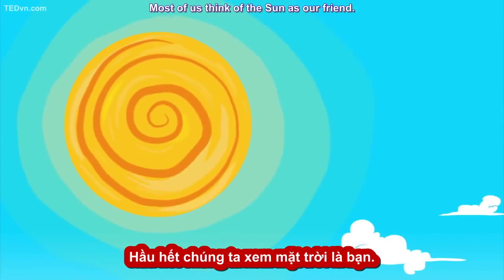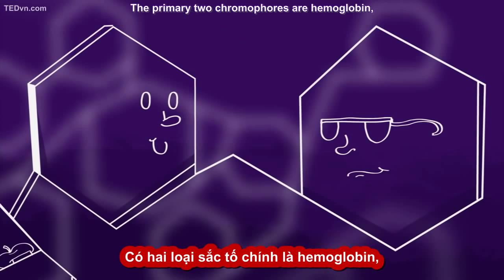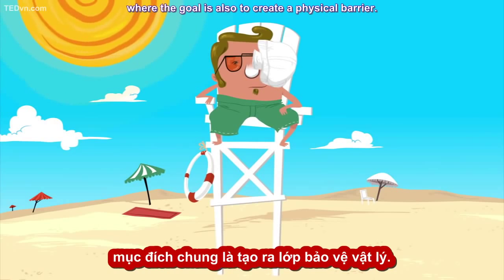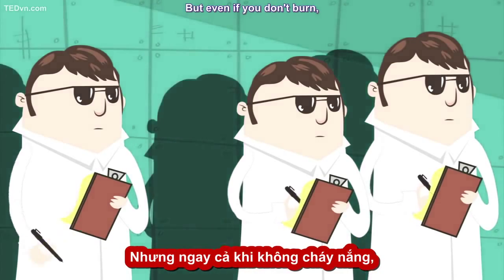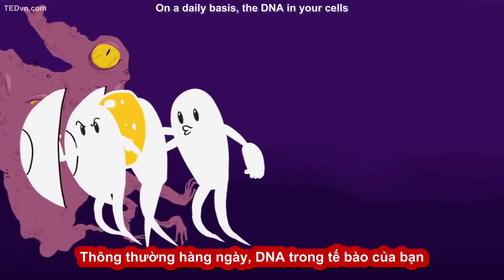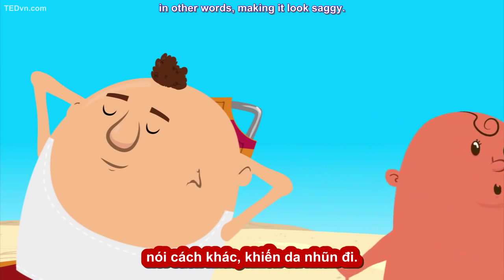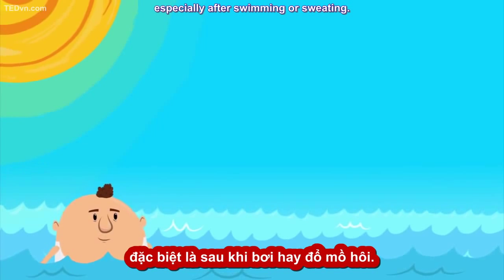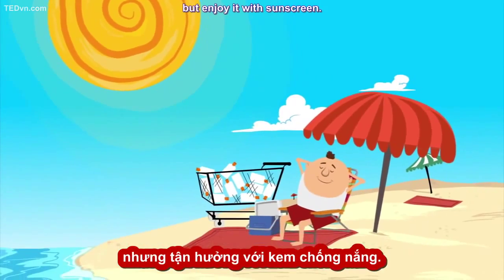110. [TED-Ed Vietsub] Tại sao nên dùng kem chống nắng_ - Kevin P. Boyd